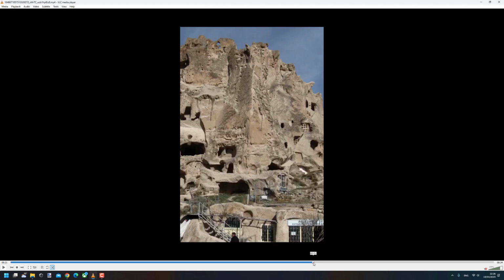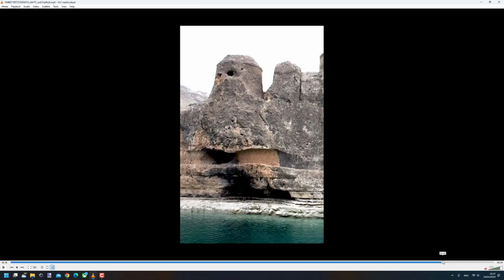They Literally MELTED Previous Humanity Cities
►Humanity's most precious gift is freedom of speech, without this, we may as well just be like animals.

►Be respectful to each other in the comments section, this world needs positivity.

Fair use is one of the limitations to copyright intended to balance the interests of copyright holders with the public interest in the wider distribution and use of creative works by allowing as a defense to copyright infringement claims certain limited uses that might otherwise be considered infringement.